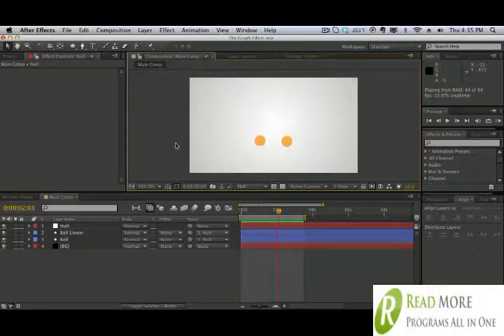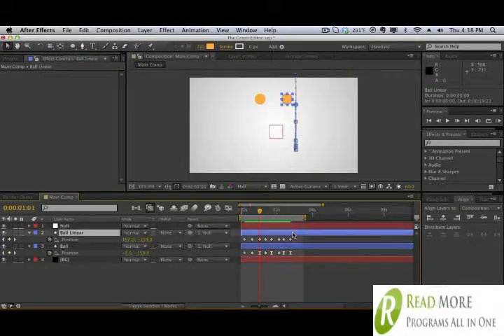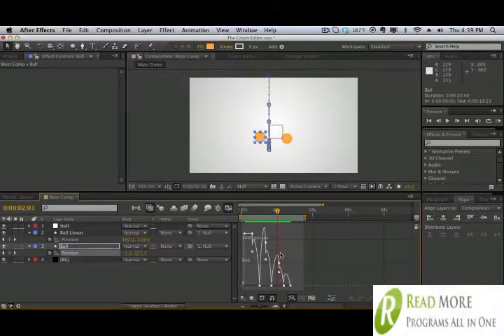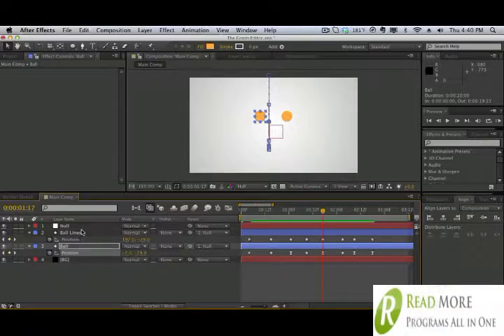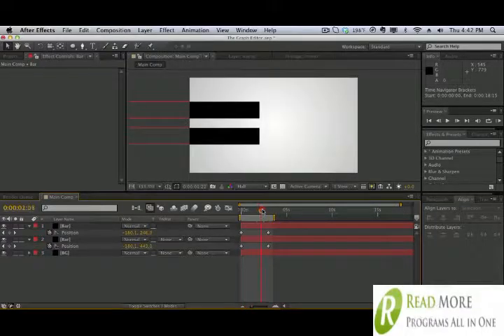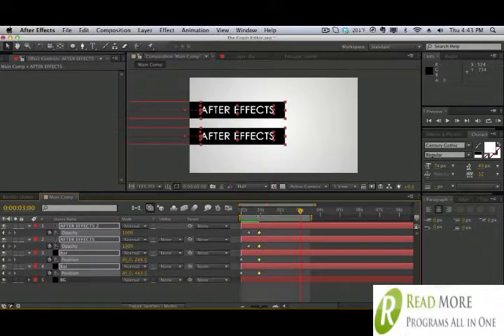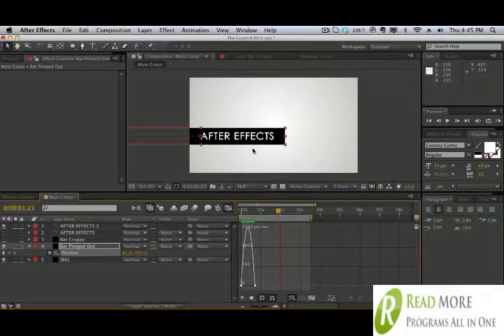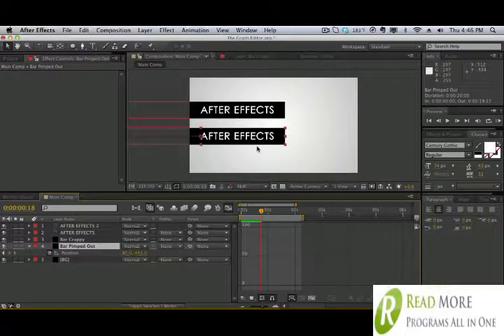15 The Graph Editor